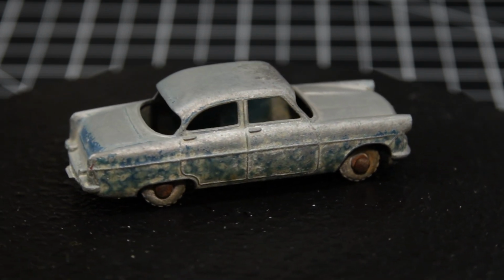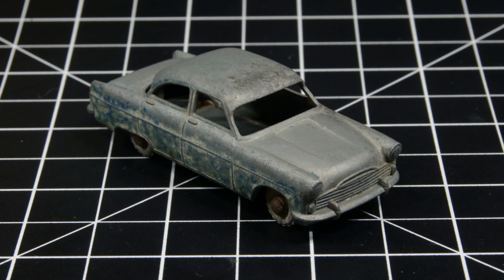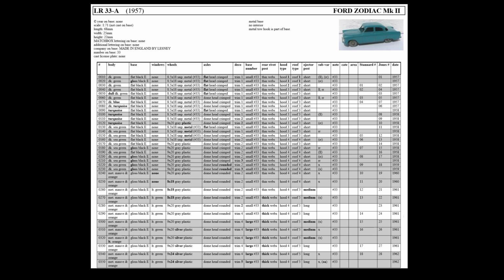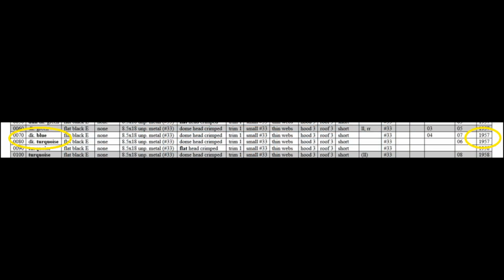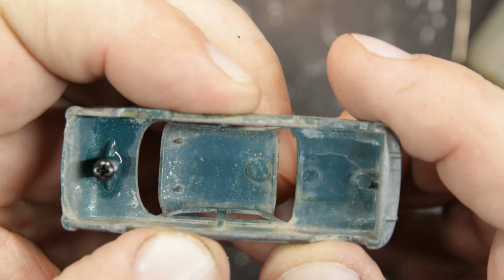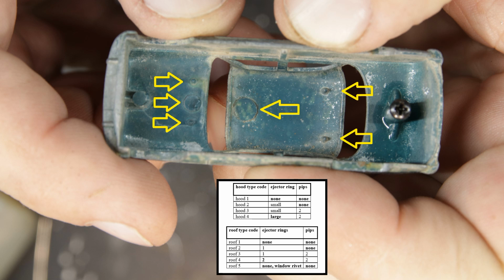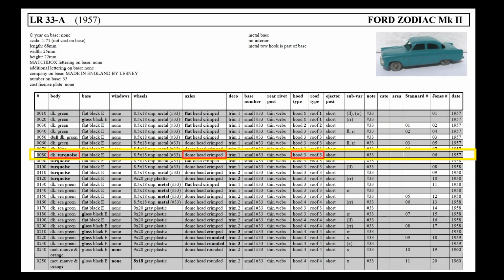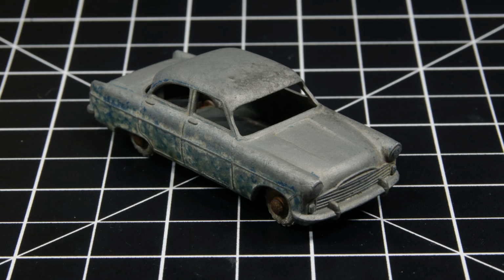View from the Bench #18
Using a variation guide and upcoming projects...